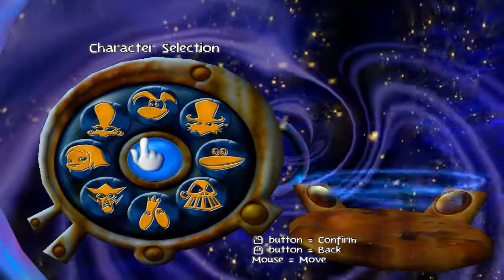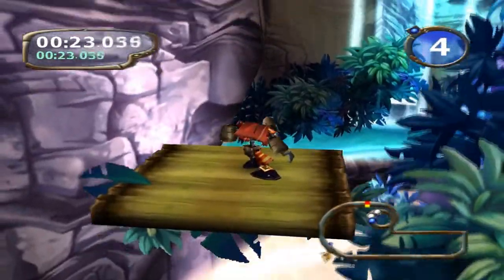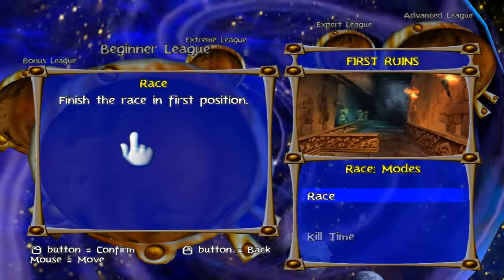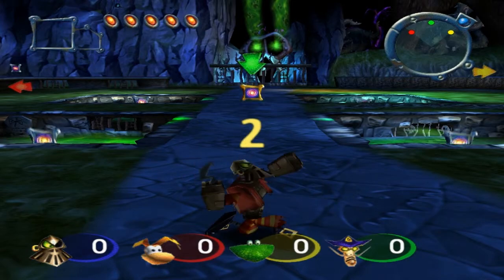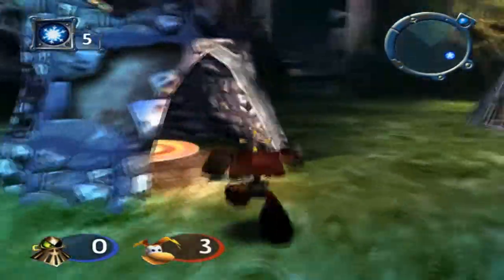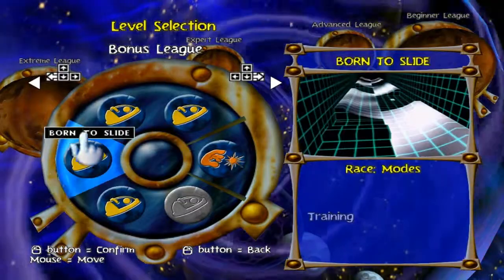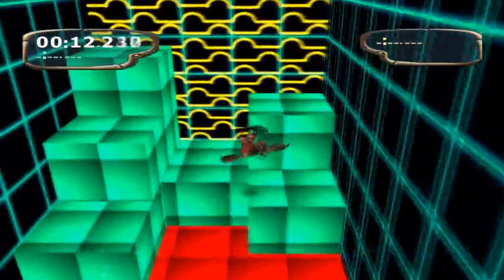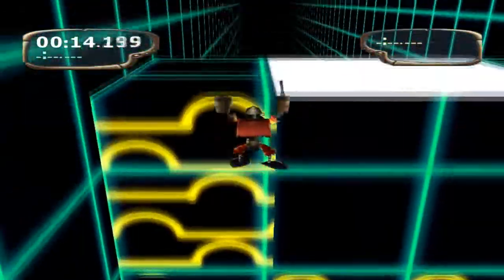Rayman M Walkthrough Part 13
All right! So we're at the final league, that being the Bonus League. The race tracks there are pretty special since it includes tracks that loop infinitely or are randomly generated each time and other stuff that'll see later. And lemme say, all this time that I've been mocking the Computer Players in every single League so far, is now being countered back to me (although I ended up being pretty lucky anyway)